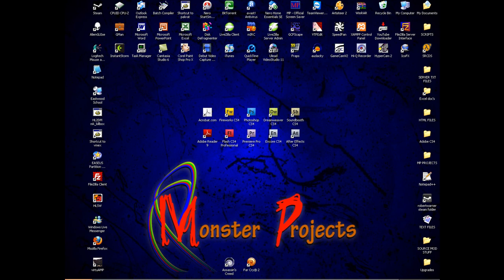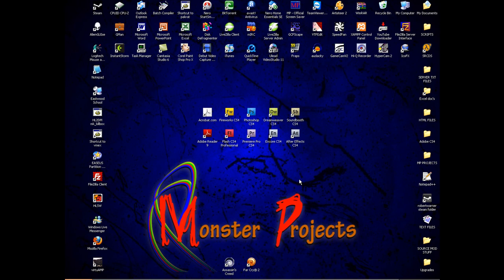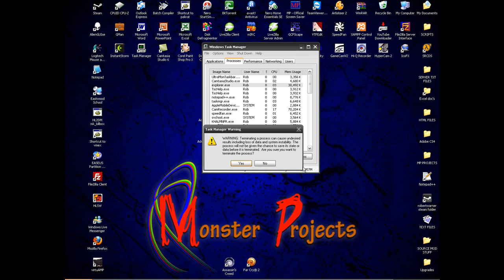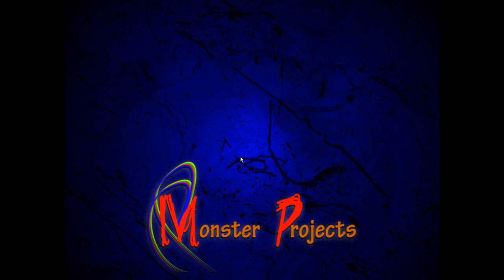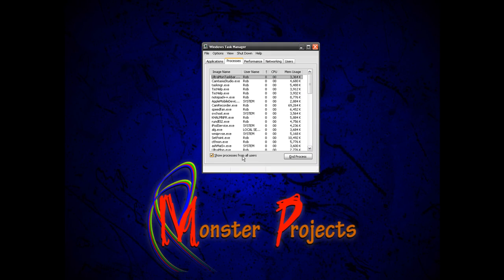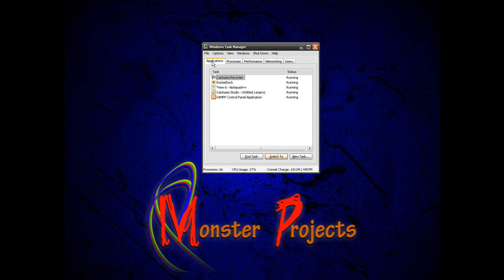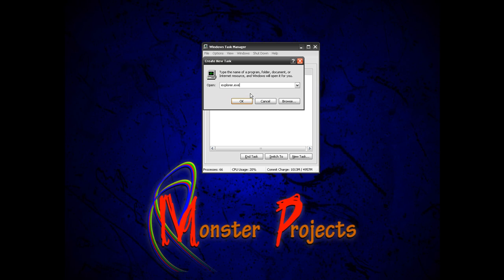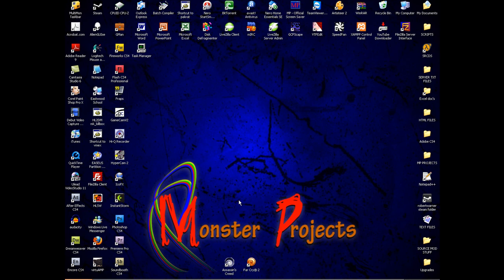How to fix when you all your desktop icons and taskbar crash/disappear *New version in description*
Hate it when suddenly all your desktop icon and your taskbar crash/disappear? Here is the solution on how to get it back when that happens.

It is due to a task called 'explorer' crashing and you might get an error saying that 'explorer.exe has crashed'